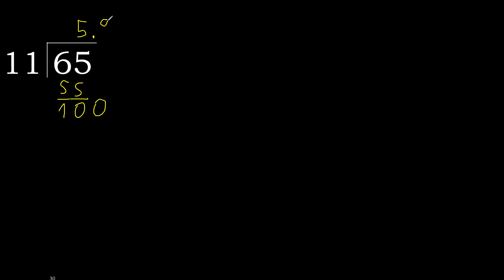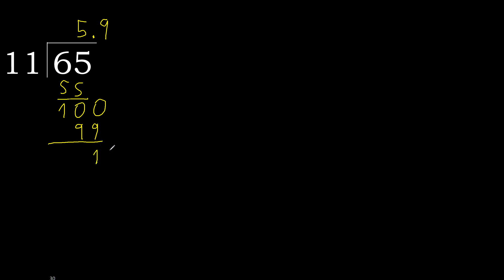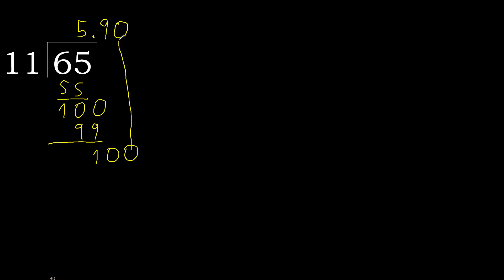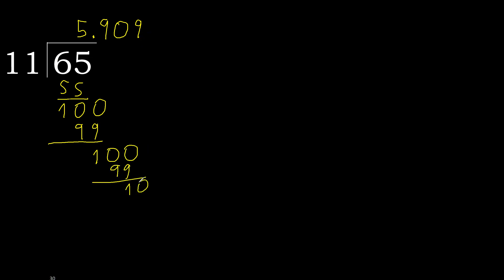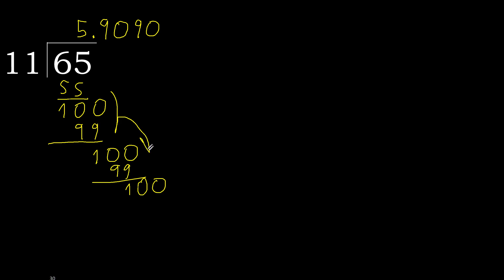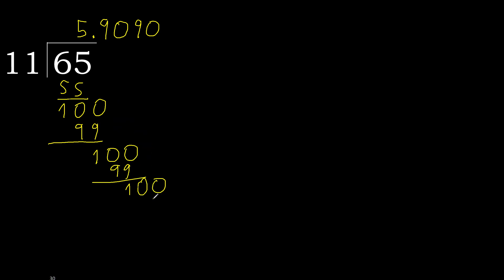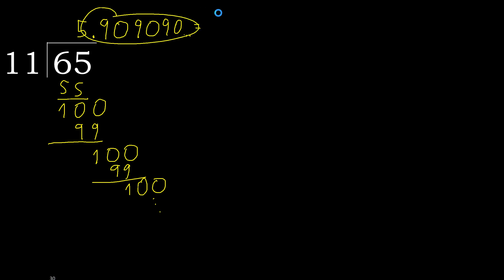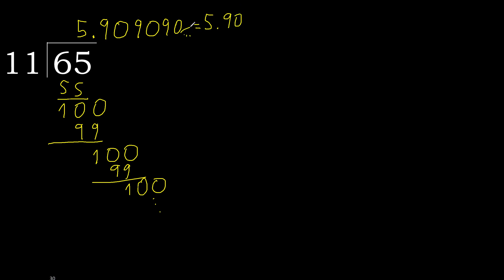Divide 65 by 11 , decimal result . Division with 2 Digit Divisors . How to do